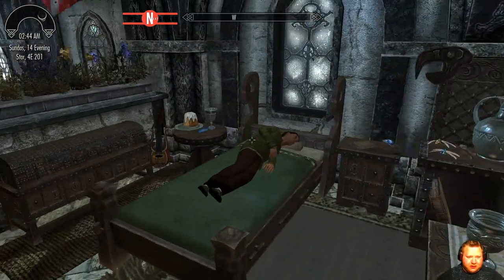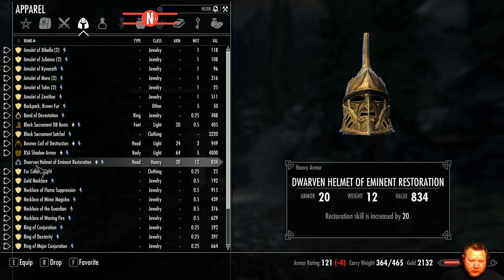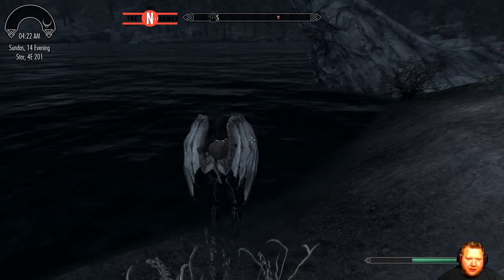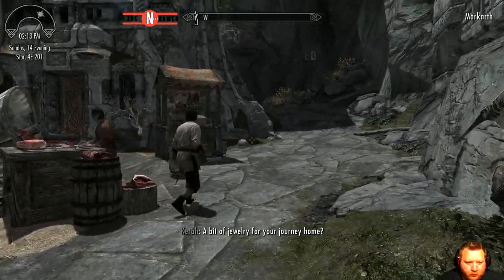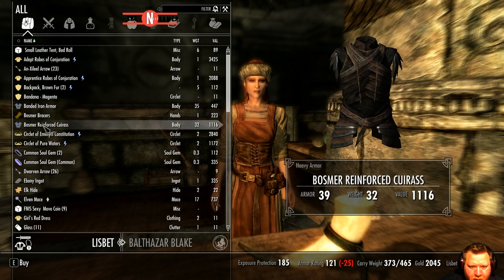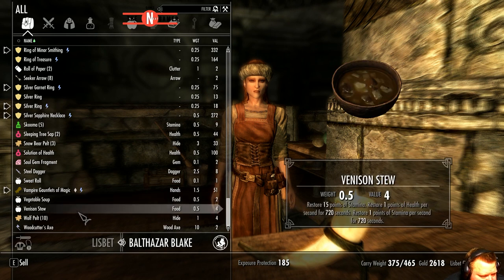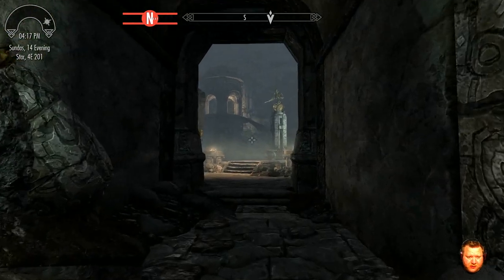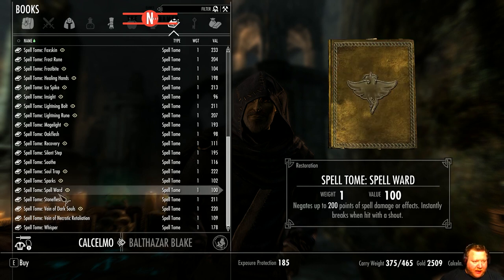Skyrim Let's play Season 2 Episode 52 The Dwemer is here!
Hi all. It's Skyrim week. So enjoy. We get into lots of truble. LOL